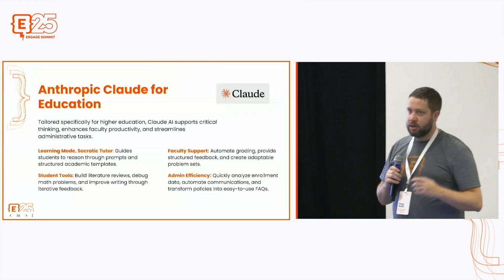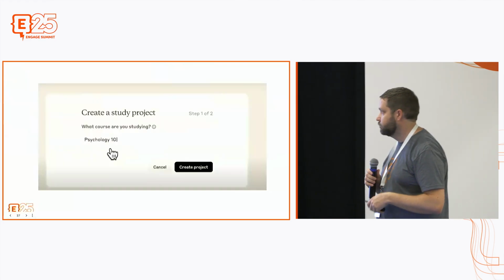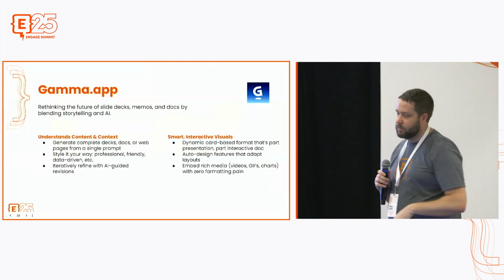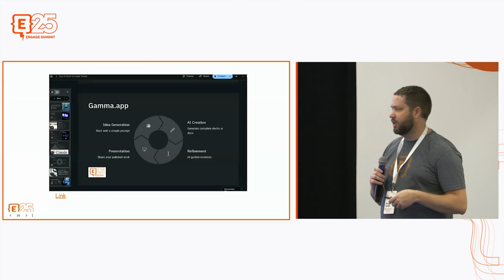Top AI Tools to Know Today [Lightning Talk]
Get your AI toolbox in shape. We’ll break down the best tools higher ed leaders are actually using—and why they matter now.

Speaker:
Doug Smith, Element451, Director of AI Operations